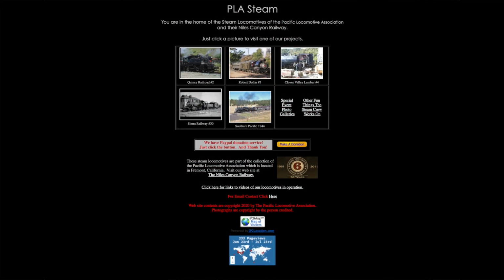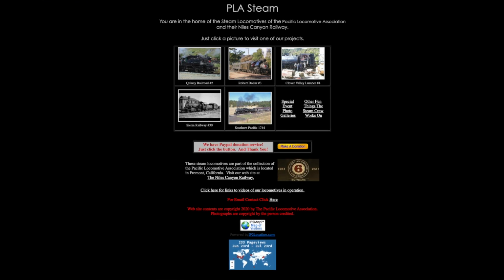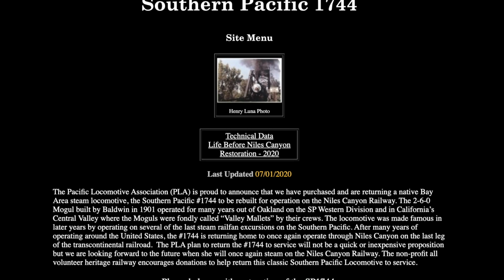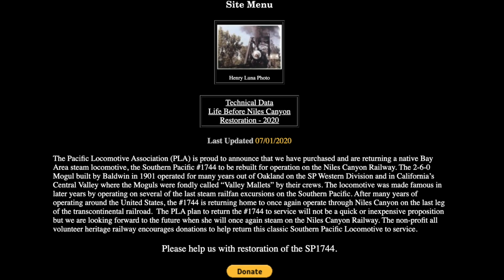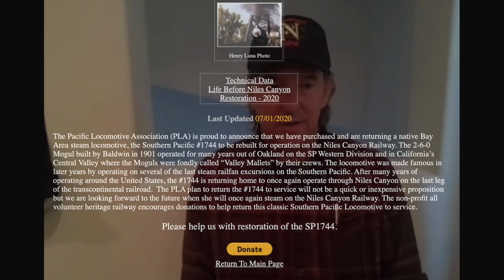TSG Interview - 1744 Goes to Niles Canyon - Alan Siegwarth Jeff Schwab Charles Franz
The Niles Canyon Railway acquired Southern Pacific 2-6-0 No. 1744 in early 2020. In this interview, we hear from three of the key players in that move, and talk about why this locomotive is a relevant piece for the NCRy as well as some of the challenges that lie ahead in its restoration process.